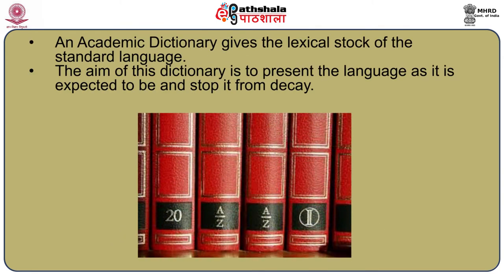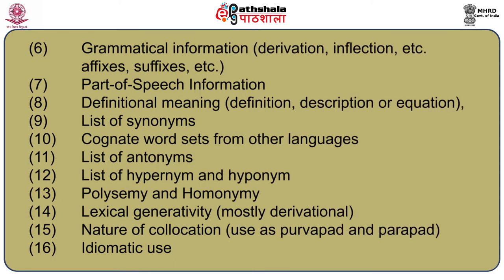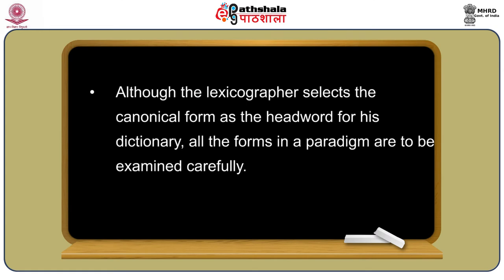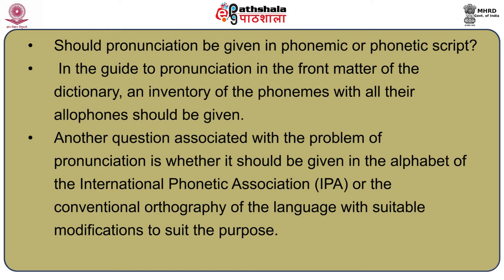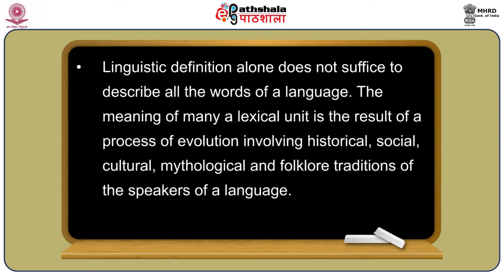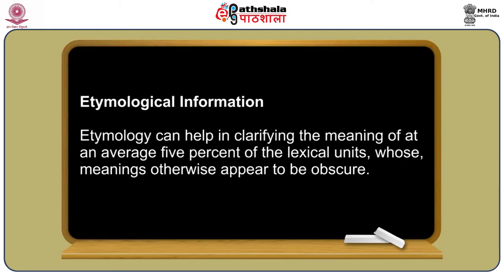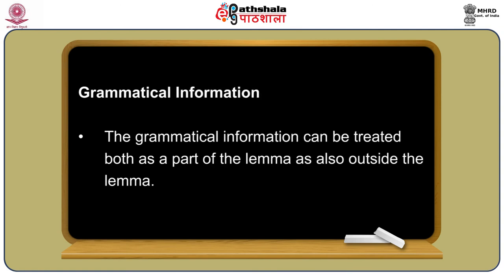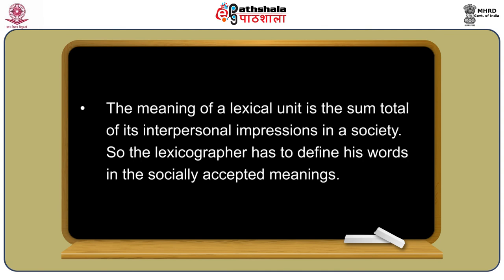General Reference Dictionary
Subject:Linguistics
Paper: Linguistic Stylistics